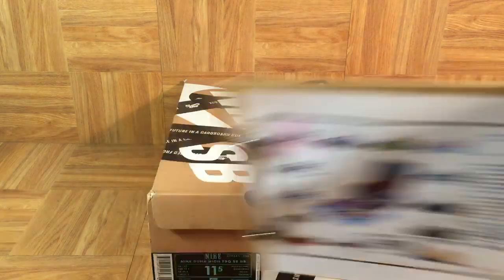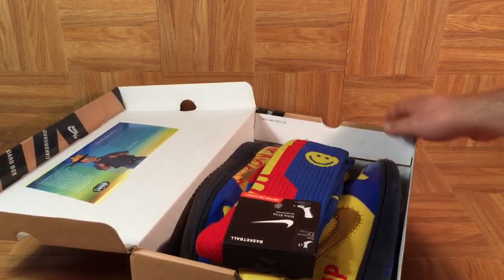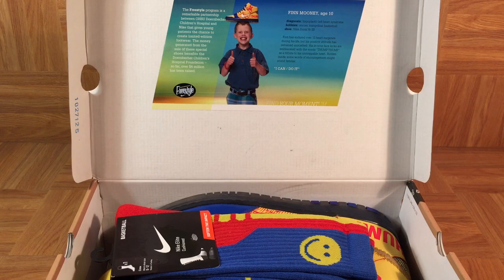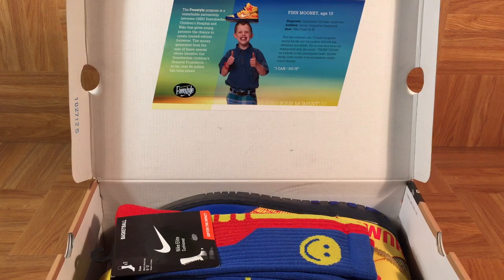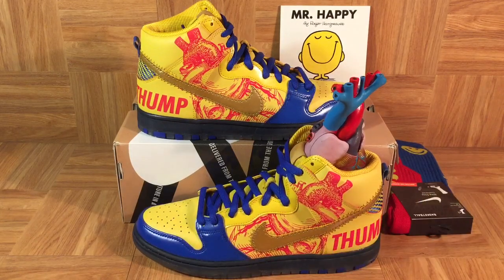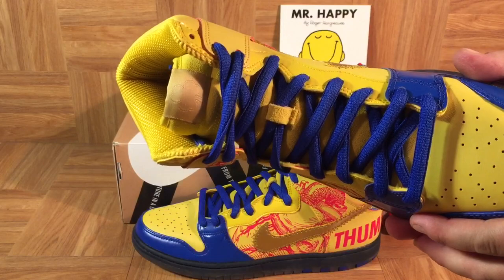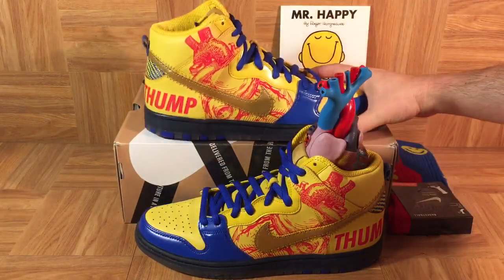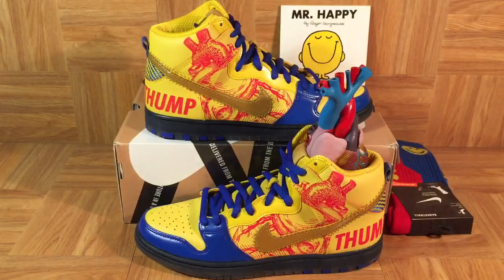ShoeZeum Building Nike What The Doernbecher Dunk Highs 8/13: Finn Mooney's Dunk SBs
Building Nike What The Doernbecher Dunk Highs 8/13: Finn Mooney's Dunk SBs